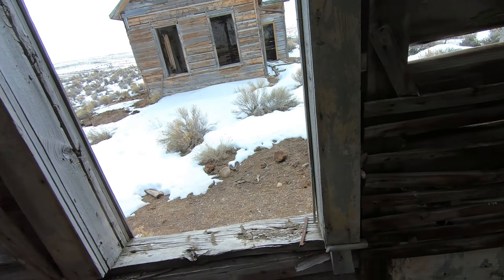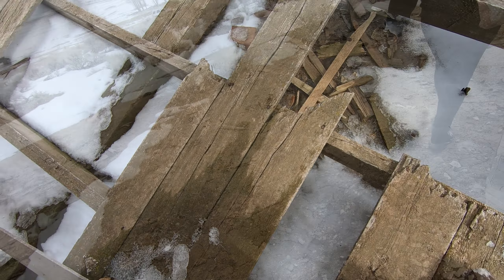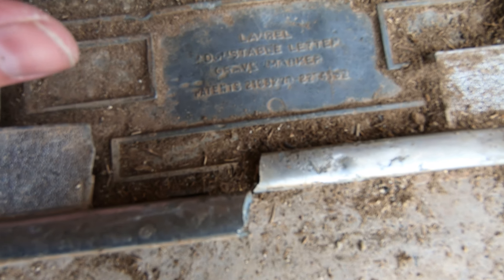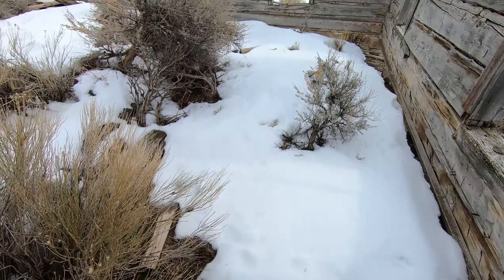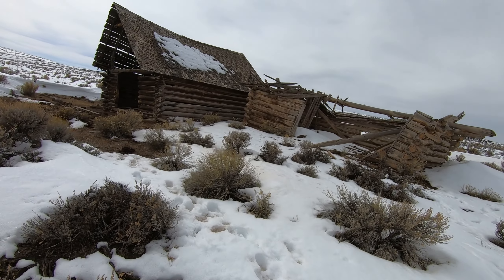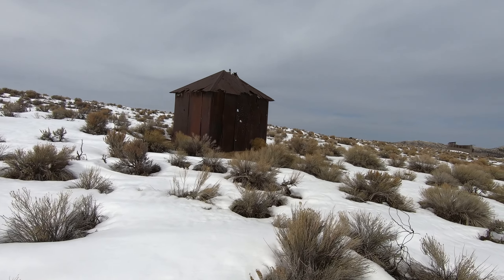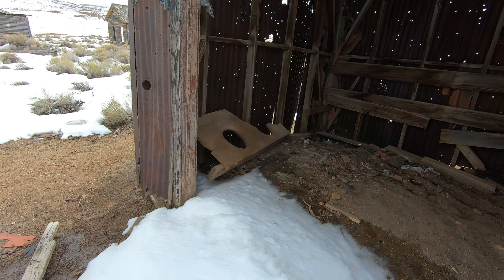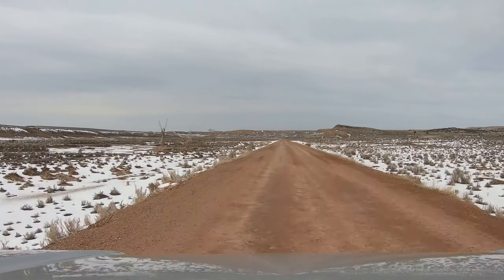Freezing to Death Exploring Piedmont Ghost Town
It was cold, I kept getting snow in my boots, but this place is beautiful and full of old glass and metal. The beehive kilns have been restored and the road is well maintained.